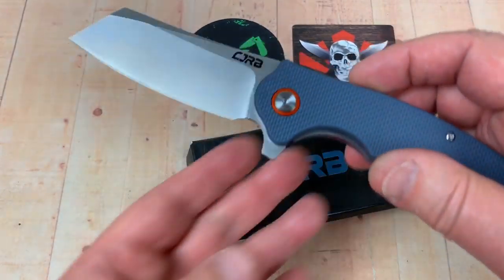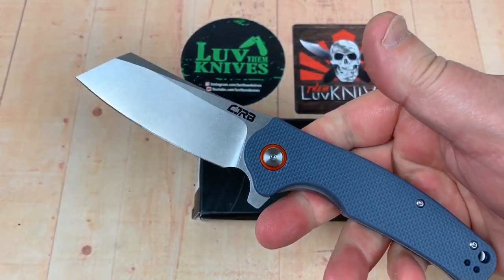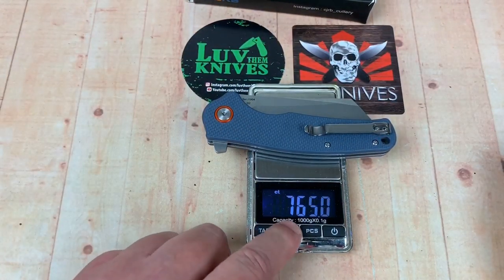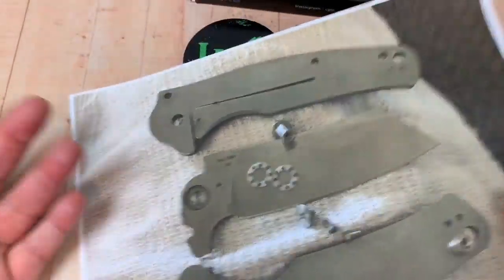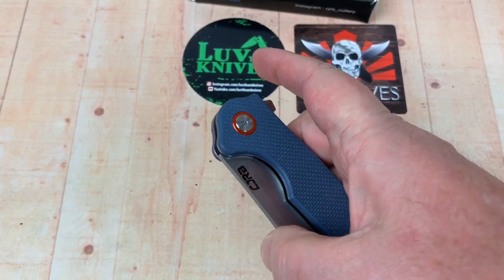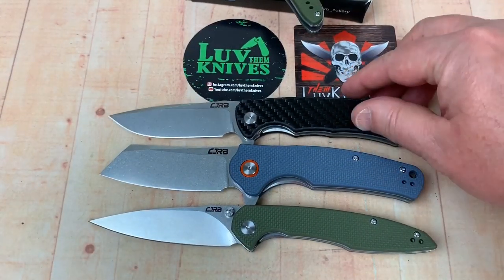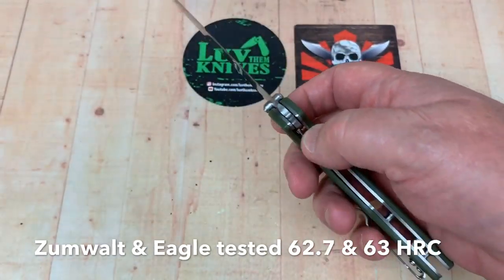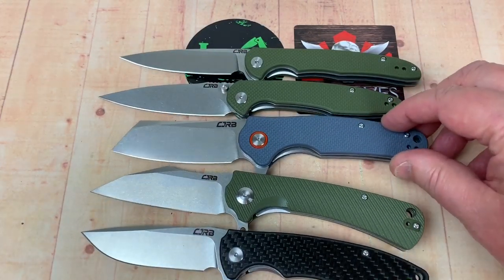CJRB Crag G10 Liner Lock Knife from Artisan Cutlery